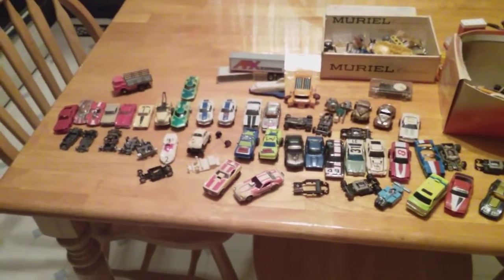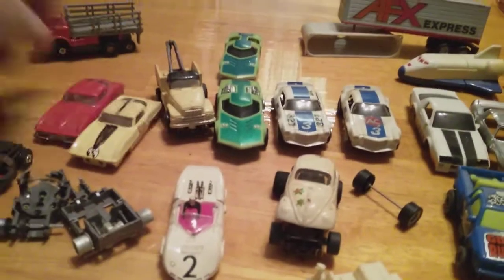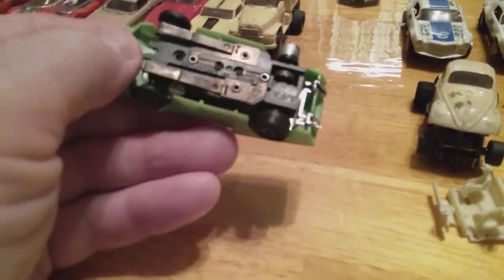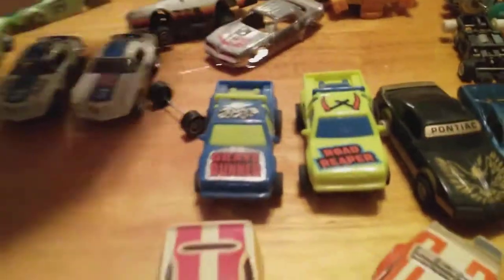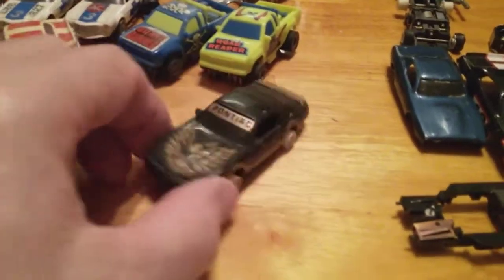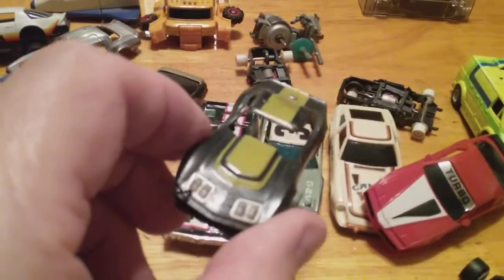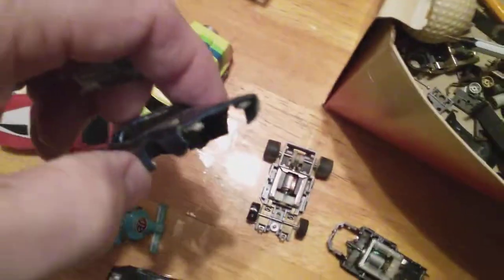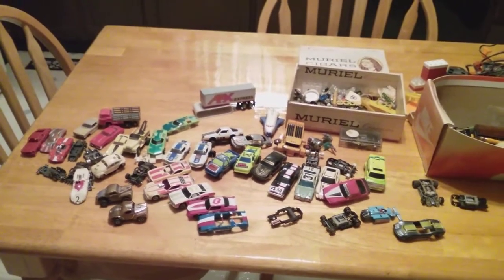H.O. cars and trucks I had as a kid growing up. If I sell them, what do you think they're worth? AFX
Lots of old cars and trucks and boxes of parts.